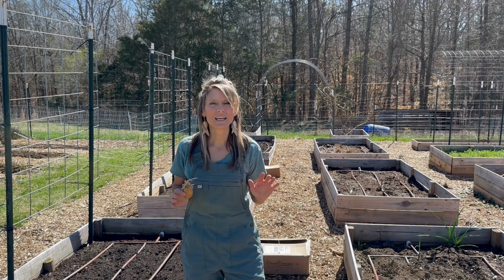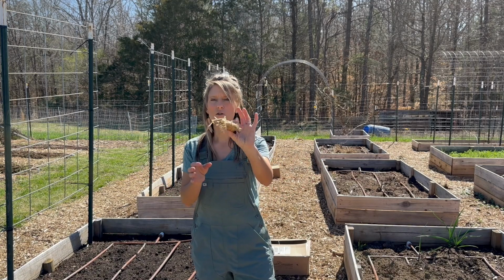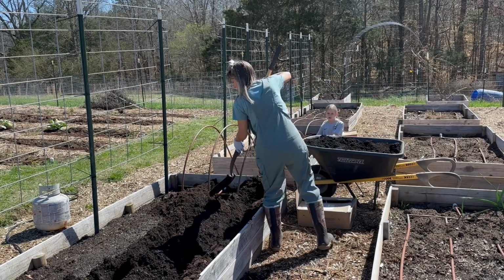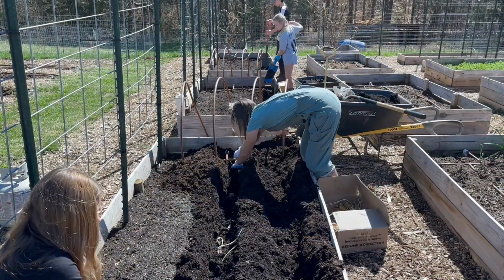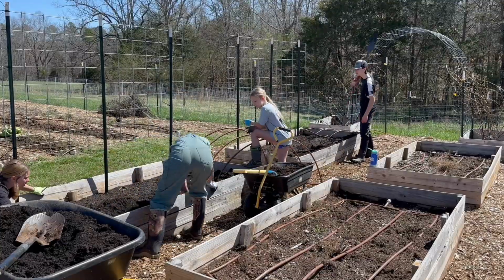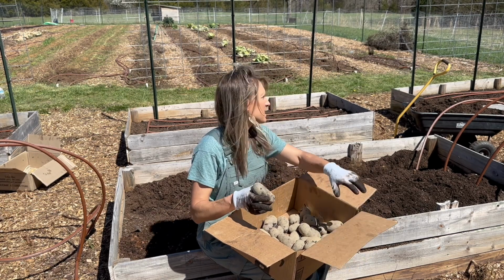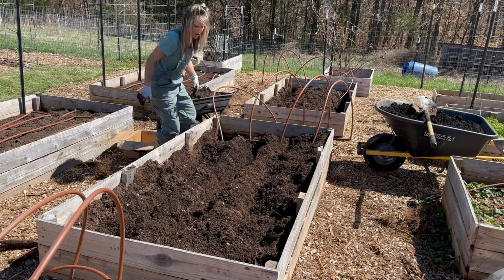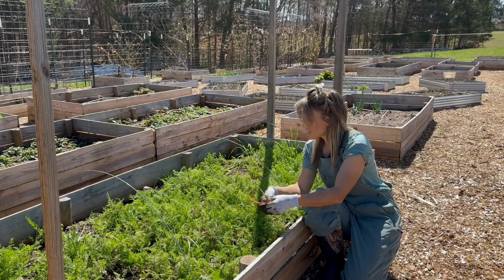How to grow a HUGE harvest of potatoes!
Potatoes are one of my staple crops that I grow.  This is how I plant them to ensure a bountiful harvest.